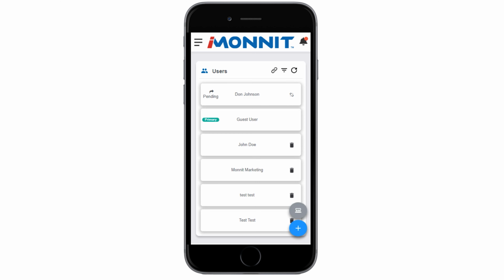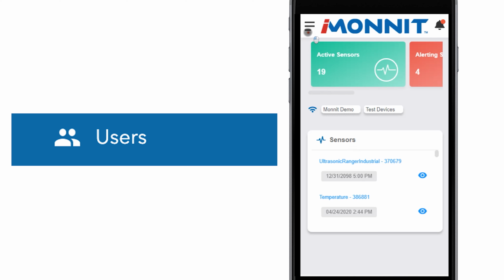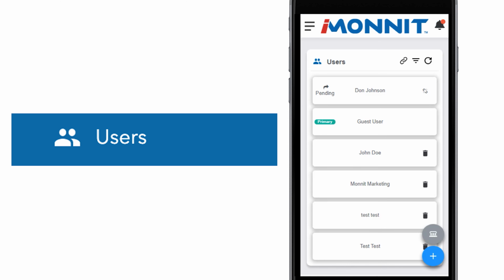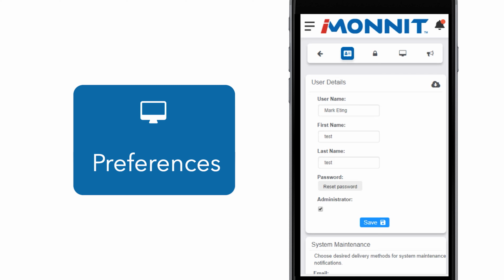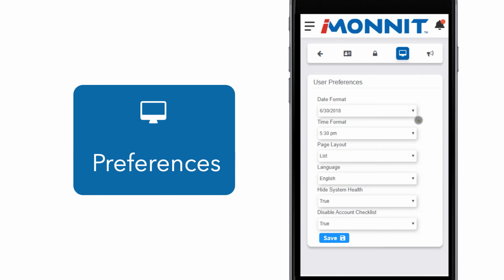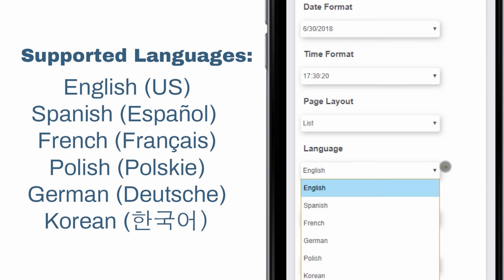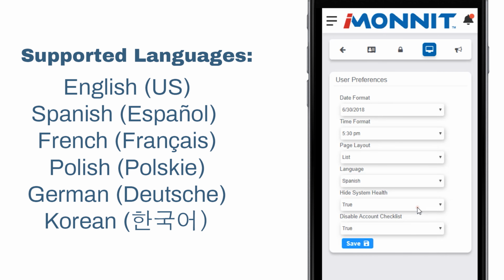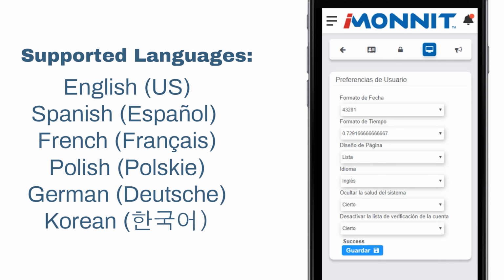Adjusting User Language Settings in iMonnit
This simple video tutorial will walk you through how to change the language settings for a specific user. Multiple users are a feature of iMonnit Premiere.

Navigating to Users - 00:35
The Preferences Tab - 00:51
Supported Languages - 01:04